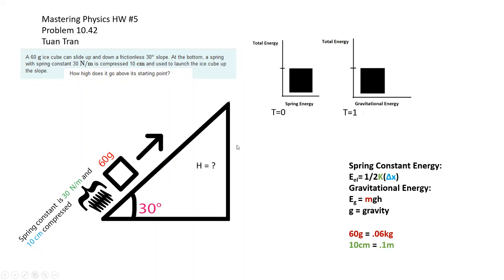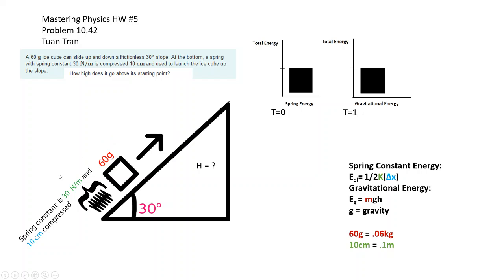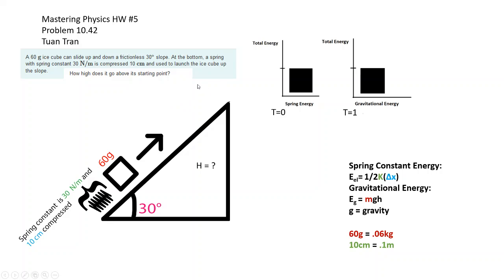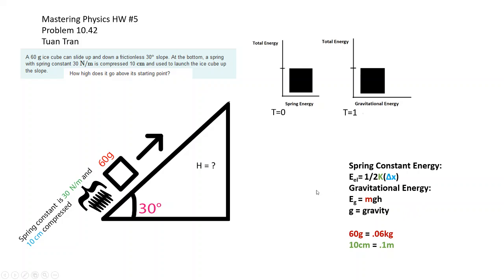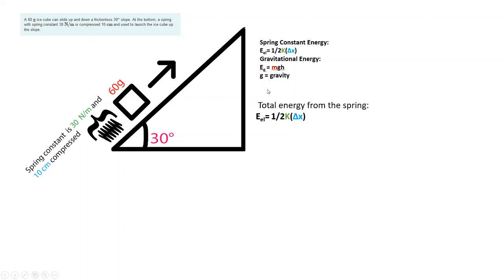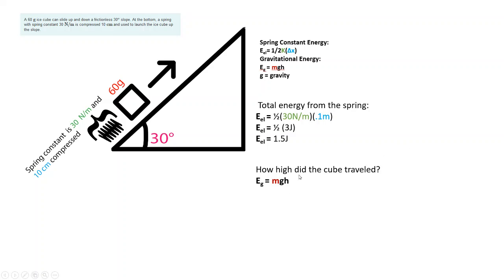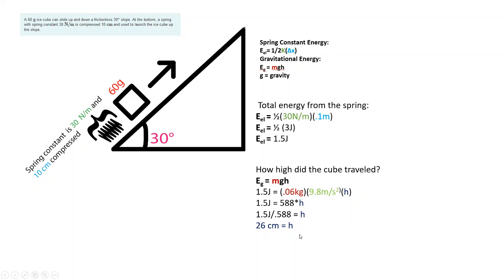Mastering Physics HW #5 problem 10.42